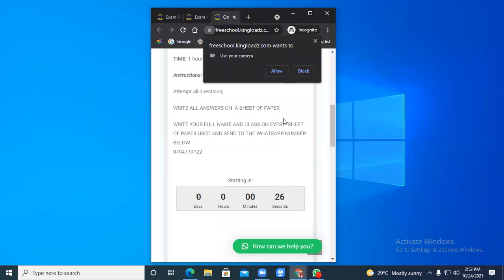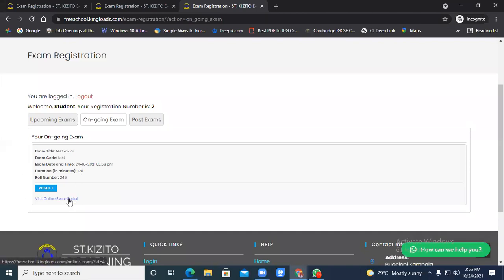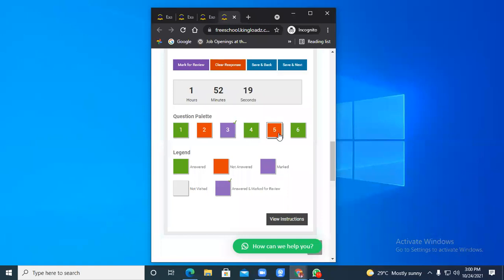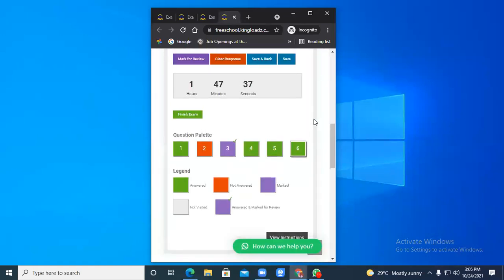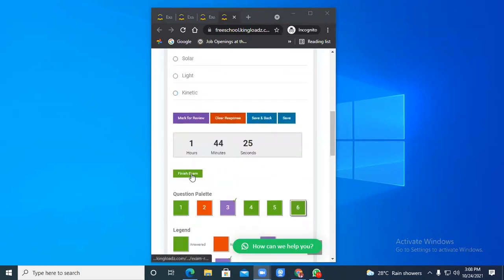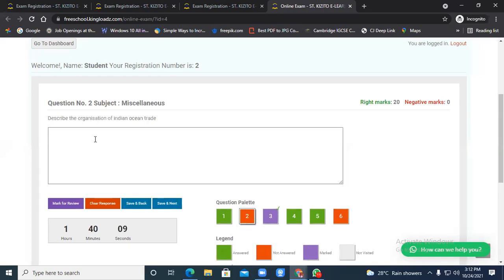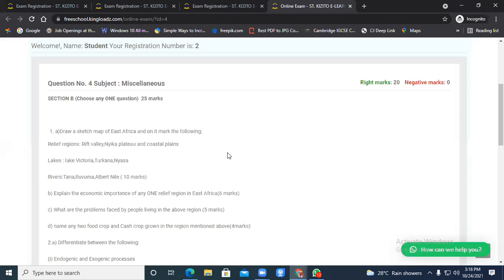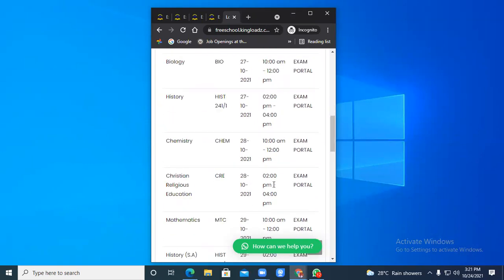How access exams part 2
Learn how to answer tha online exams